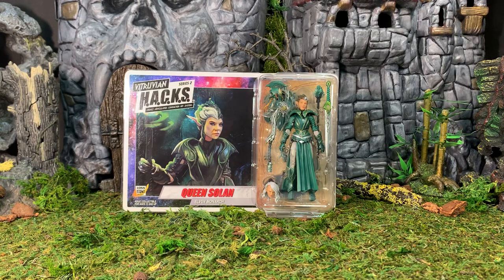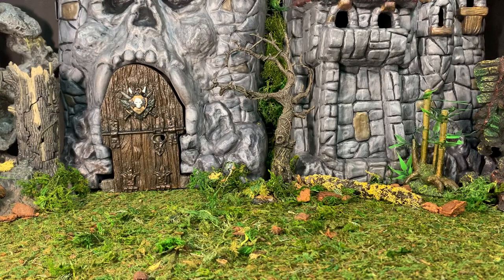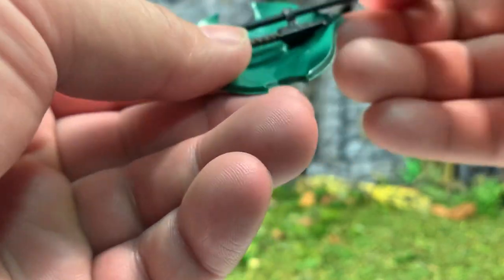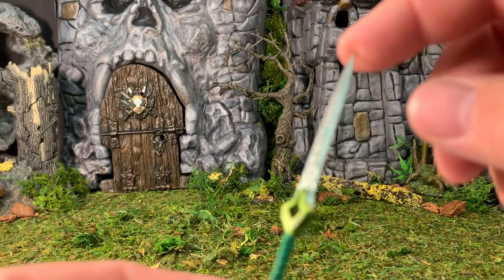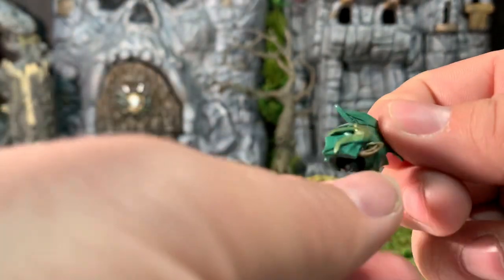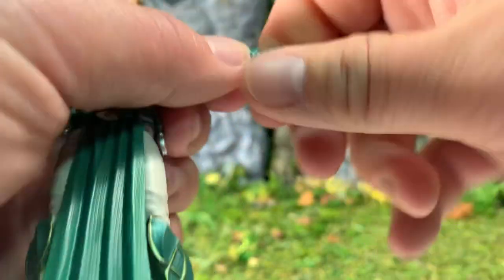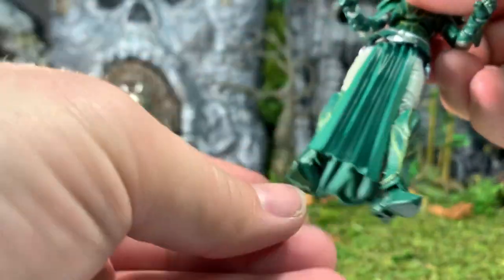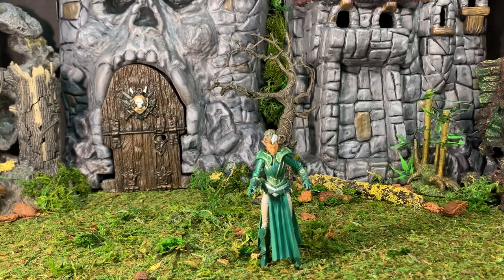Queen Solan Elven Monarch Boss Fight Studio Vitruvian Hacks Series 2 fantasy figure review